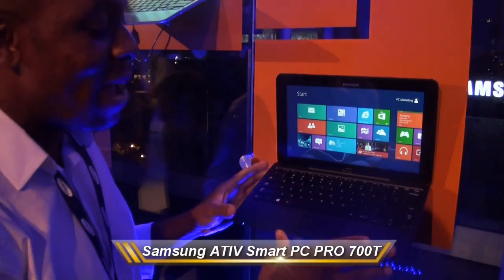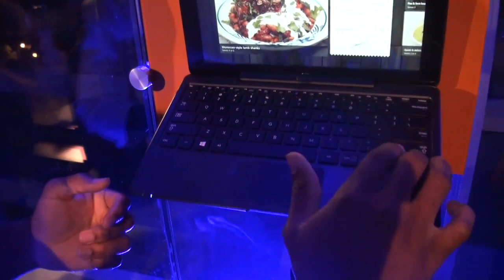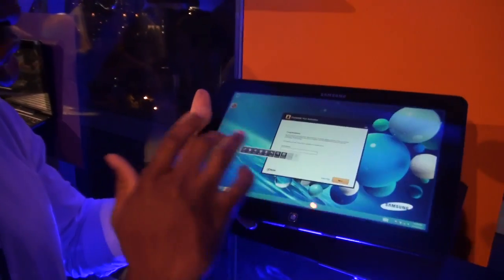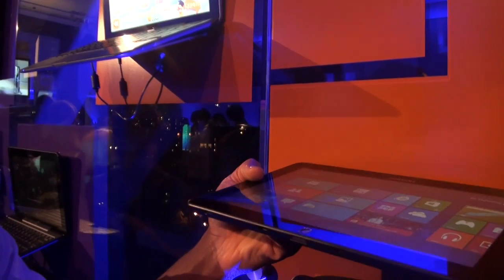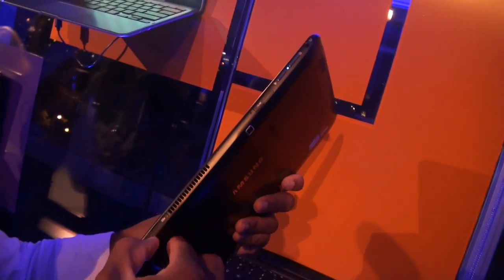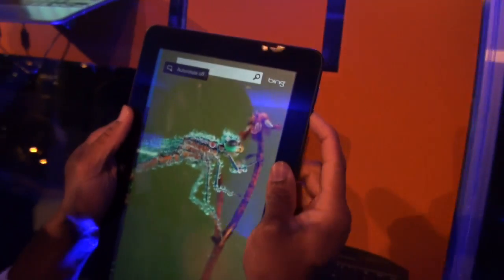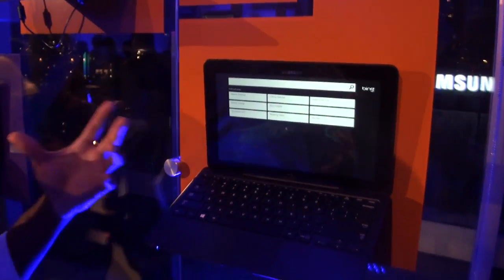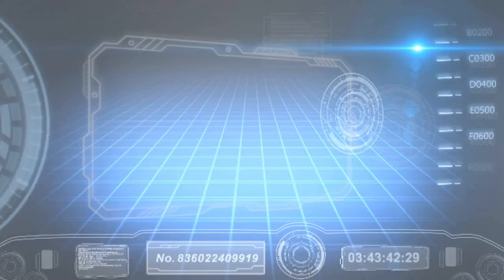Samsung ATIV Smart PC Pro 700T Hands-on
Samsung ATIV Smart PC Pro 700T: With a blazing-fast Intel® Core™ i5 processor, the Samsung ATIV Smart PC Pro 700T is a powerful PC designed for on-the-go professionals. Like the 500T, the Pro 700T can easily switch between a clamshell and tablet form factor, resulting in maximum usage and compatibility from anywhereThe ATIv Smart PC Pro 700t comes with an 11.6" 1080p display screen, running an Intel core i5 processor , 128GB SSD 4 GB of ram all running Windows 8 with itsimple touch screen interface to explore your favorite programs. The Samsung ATIV Smart PC Pro 700T is so easy and natural to use, it'll make you want to rediscover the PC experience

Samsung ATIV Smart PC Pro 700T = $1,199.99

Key Specifications

11.6-inch display with 1920 x 1080 resolution

1.7 GHz Intel Core i5-3317U ultra-low voltage, dual-core processor

128 GB solid state drive (SSD)

4 GB of installed DDR3 RAM (1600 MHz; maximum capacity)

S-pen

2-megapixel HD front webcam, 8-megapixel HD back webcam

Built-in stereo speakers with 1.6 watts of power (0.8W x 2) and SoundAlive enhancement

Wireless-N Wi-Fi (802.11 a/b/g/n) ,Bluetooth 4.0 connectivity

1 super-speed USB 3.0 port , 1 Micro SD slot, Micro HDMI port, Multi-format memory card slot

Up to 9 hours of battery life (6-cell battery; 3610 mAh)

Dimensions and Weight: 11.6 x 7.2 x 0.5 inches (WxDxH); 1.89 pounds